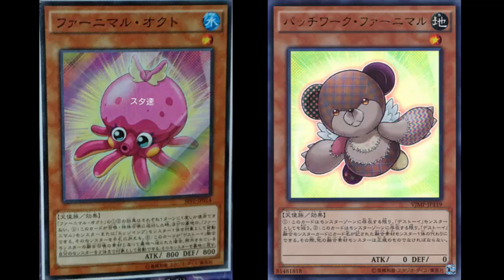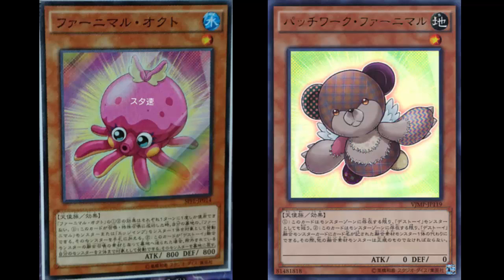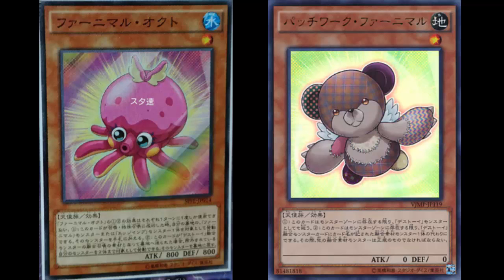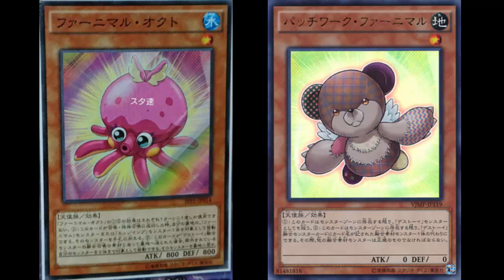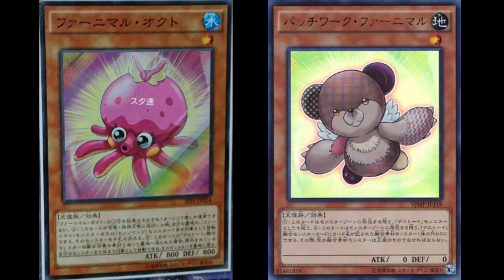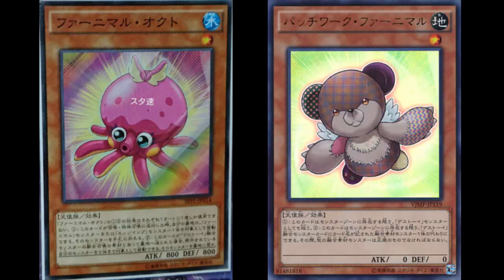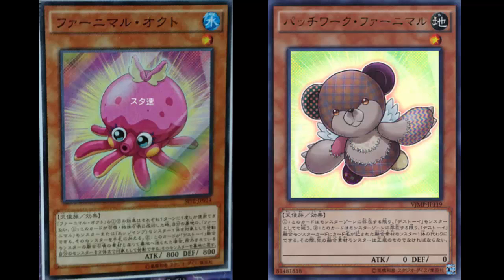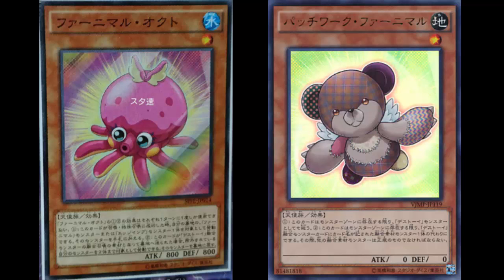Fluffal Octo & Patchwork: APOLOGY DOUBLE REVIEW; One is "YAY" and one is "BOO"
(Fluffal Octo)
Water / Level 1 / Fairy / Effect / 800 ATK 800 DEF

When this card is Normal or Special Summoned: You can target 1 "Fluffal" or "Edge Imp" monster in your Graveyard; add it to your hand. If this card is sent to the Graveyard as a Fusion Material for the Fusion Summon of a "Frightfur" Fusion Monster: You can target up to 2 of your banished monsters; return them to the Graveyard. You can only use each effect of "Fluffal Octo" once per turn.

(Fluffal Patchwork)
Earth / Level 1 / Fairy / Effect / 0 ATK 0 DEF

This card is treated as a "Frightfur" monster while it is on the field. While this card is face-up on the field, you can substitute this card for any 1 Fusion Material listed on a "Frightfur" Fusion Monster, but the other Fusion Material(s) must be correct.